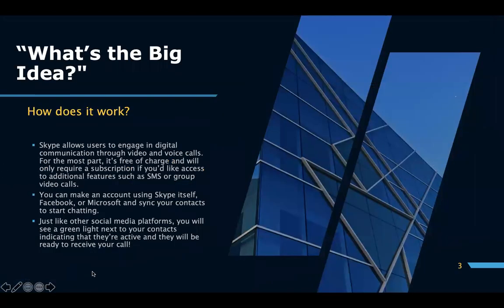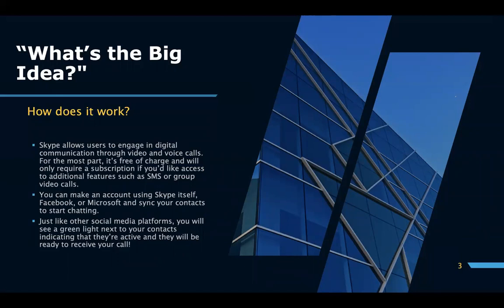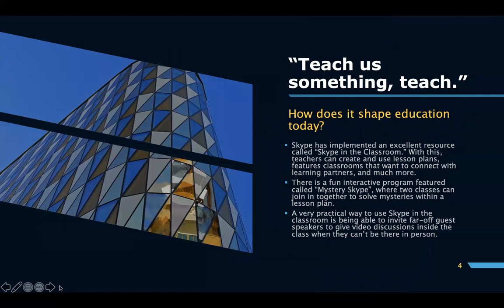Using Skype In the Classroom Presentation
This is for my EME2040 course with Dr. Marlene Morales. Thank you so much and hope you guys enjoy!